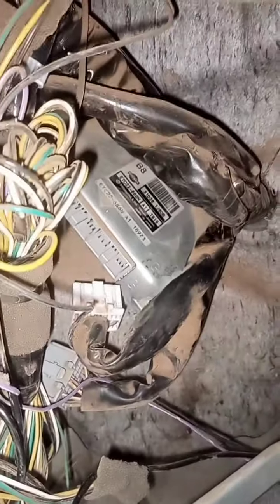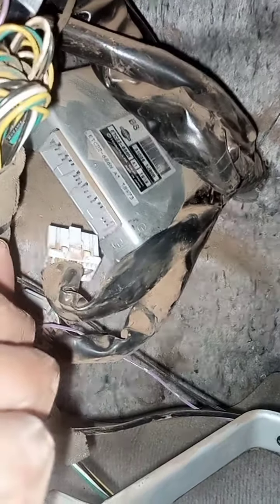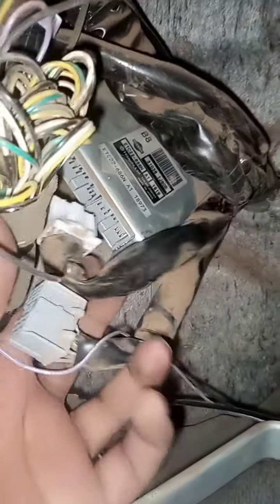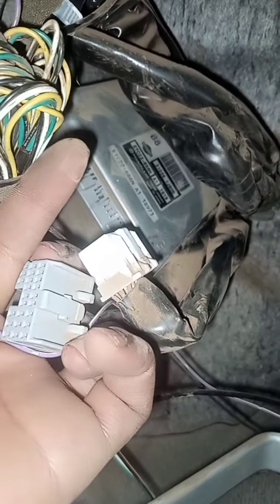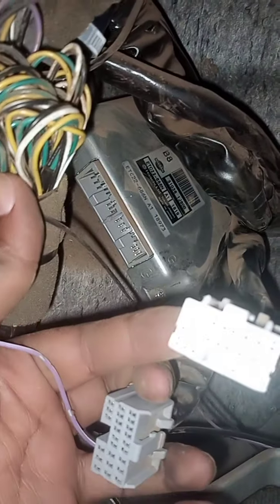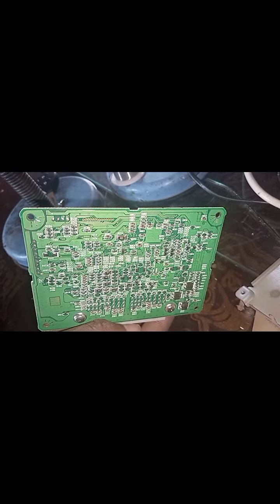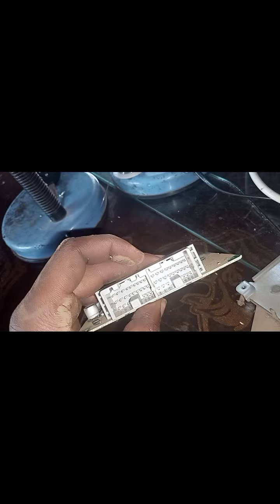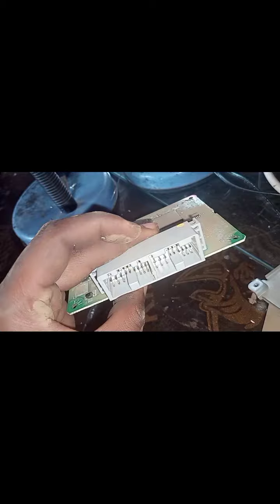NISSAN TRANSMISSION CONTROL MODULE REPAIR